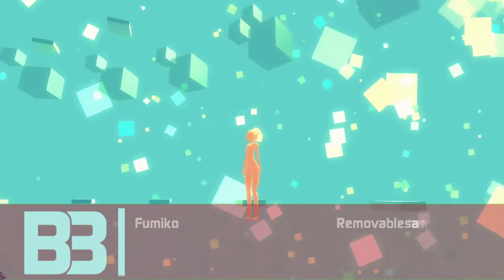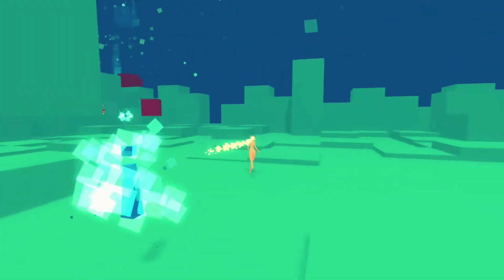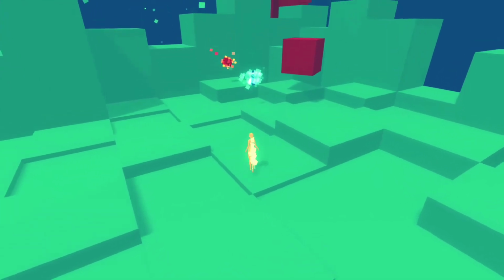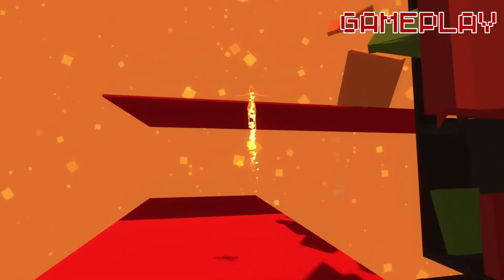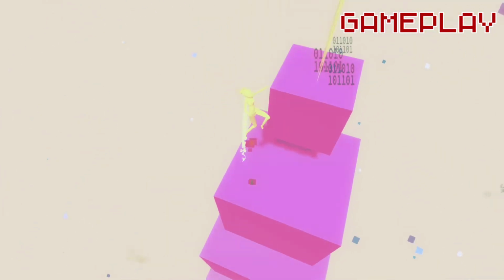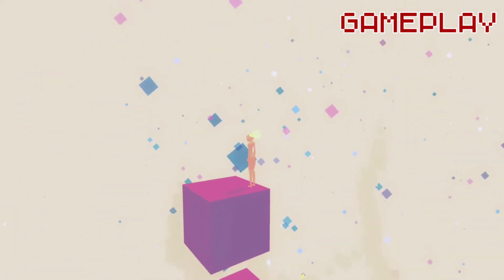Fumiko Review for the Xbox One X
I review the latest indie 3d platformer  game from developer Fumiko Game Studio for Bigbossbattle.com